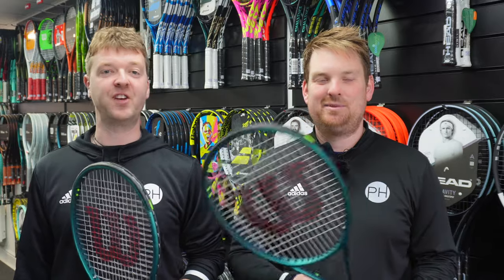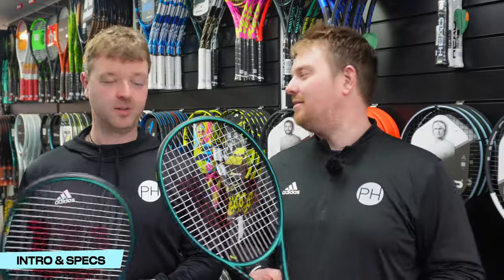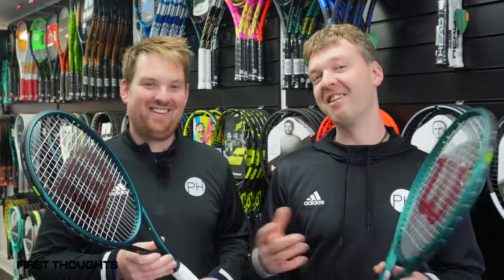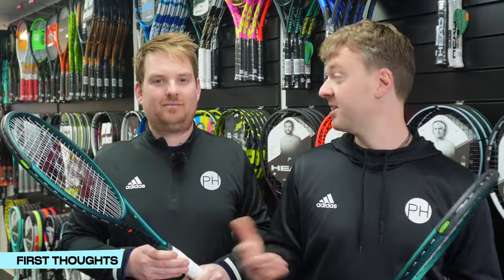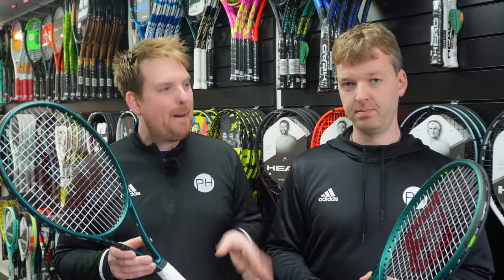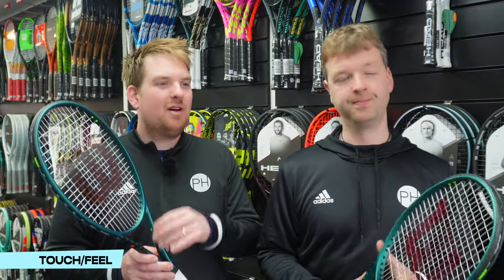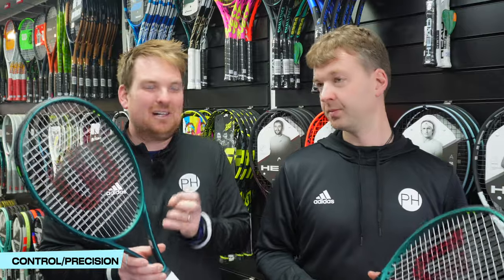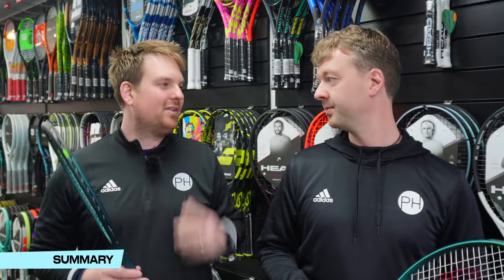REVIEW: WILSON BLADE 98 vs BLADE 100 | Which is better? Racquet Comparison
The biggest selling racket (racquet?) in the world, but which version is the one for you?

00:00 - Intro & Specs
02:55 - First Thoughts
05:22 - Spin
05:51 - Power
07:03 - Touch/Feel
07:55 - Control/Precision
09:40 - Summary